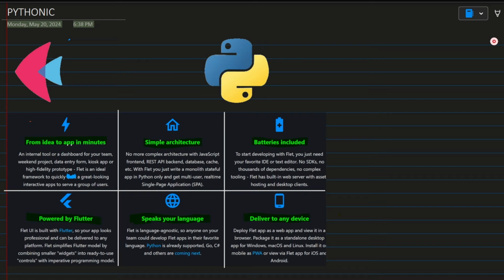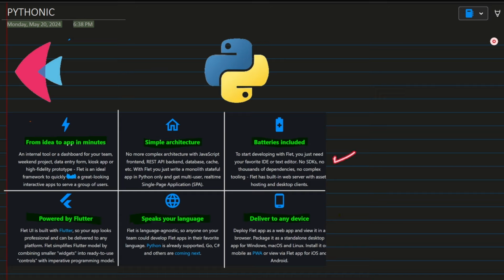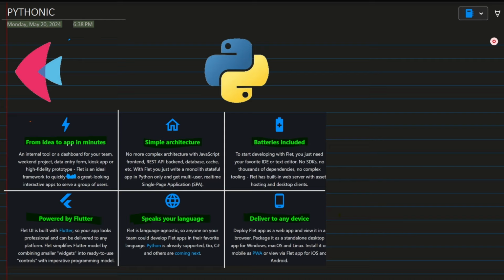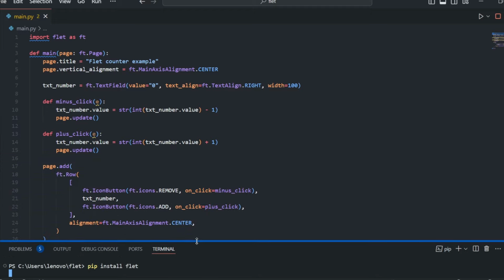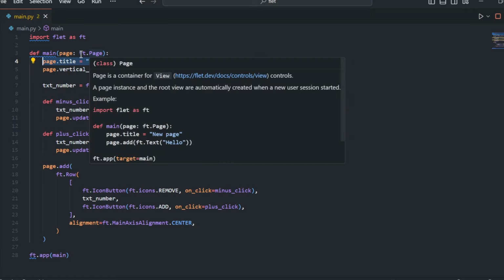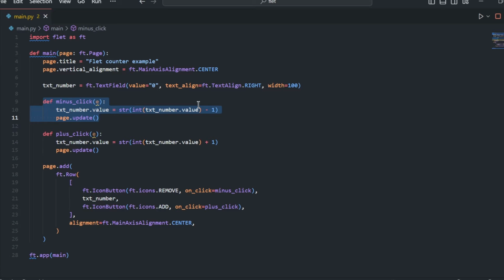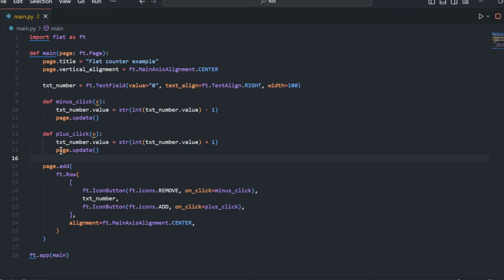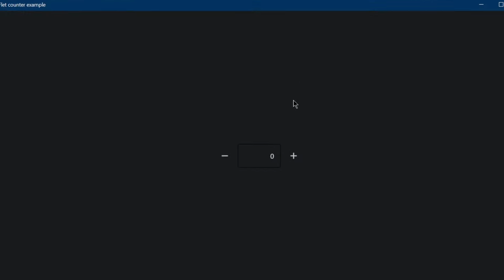PYTHON X FLUTTER (FLET) | overview | counter app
Hey everyone , I am back after a long break , but in todays video we will go through a very useful and interesting framework which is recently launched called "flet" we can say it is a collab between flutter and python as you can create flutter based apps in python.
I hope this video is interesting and if you want me to make a full playlist for how to use flet to create exciting flet apps then dont forget to tell me down in the comment section.
flet.dev
0:23 INTRODUCTION
1:58 advantages of using flet
4:45 counter application